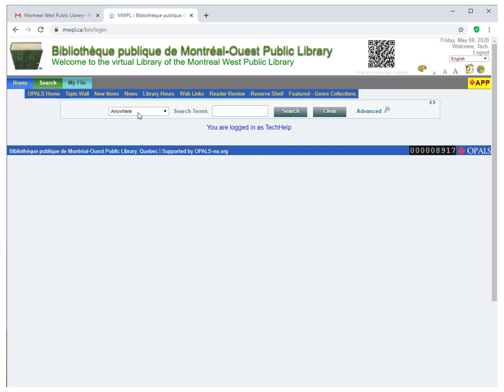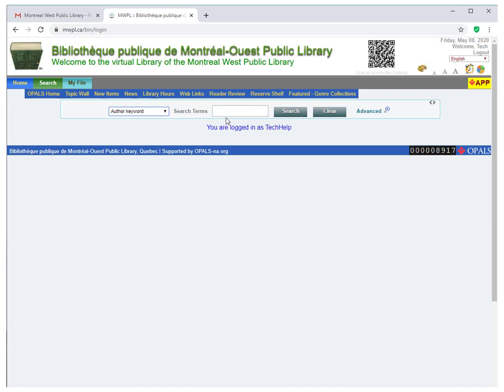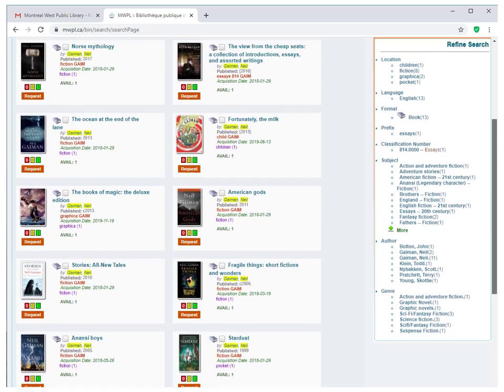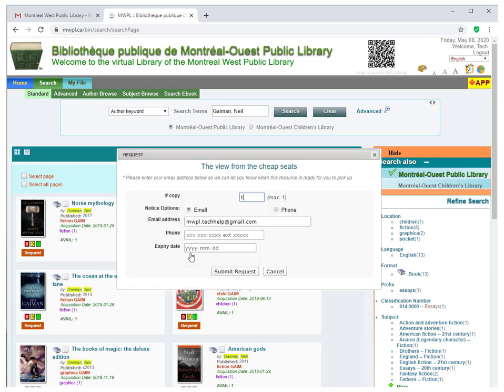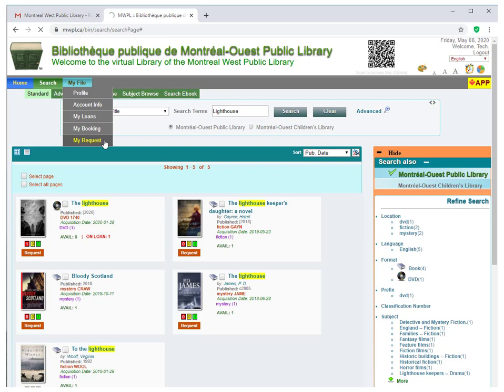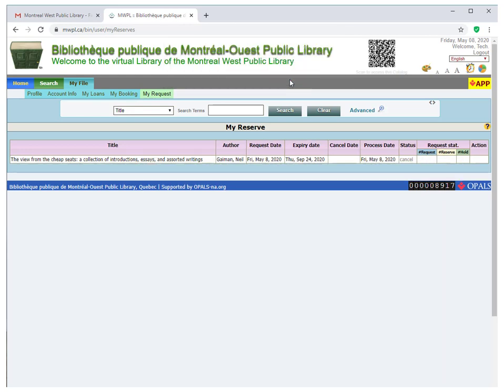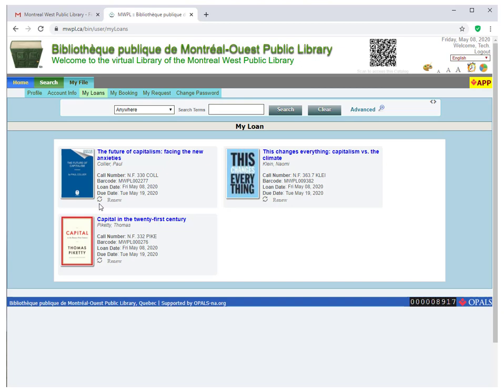MWPL Website Tutorial - Requests and Renewals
This video explains how to use the Montreal West Public Library's website, to Request items and to Renew existing loans